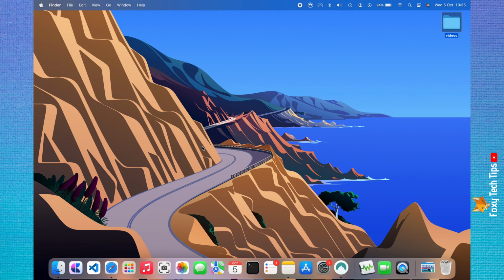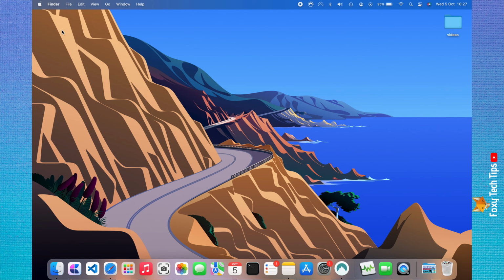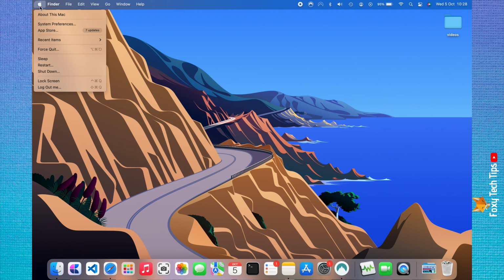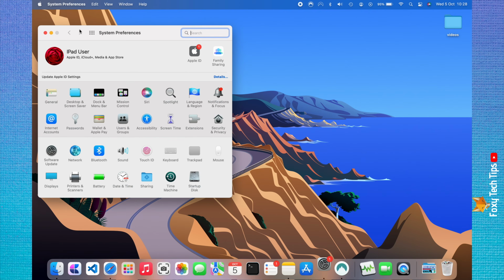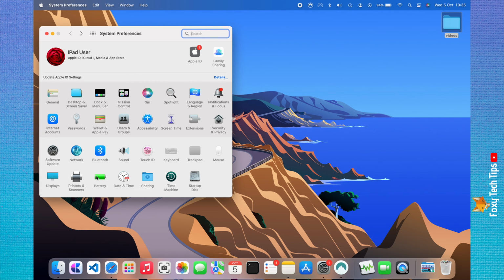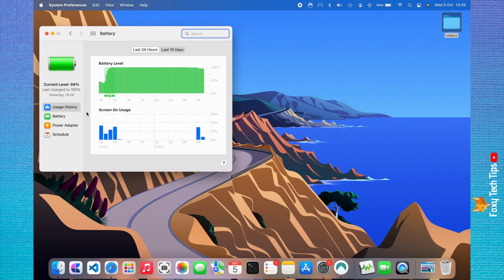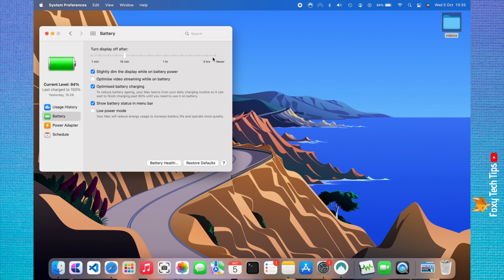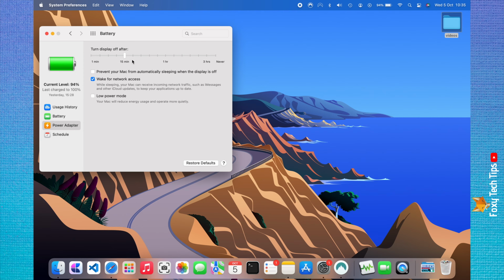How To Stop Display Turning Off On Macbook & Mac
Easy to follow tutorial on preventing your Macbook or Mac's display from turning off or going black from non use. Want to keep your Mac OS screen from going off? Learn how to keep Mac screen active now!

- In system preferences, choose ‘battery’.

- From the left menu in battery settings, select ‘battery again’.

- The first option here is called ‘turn off display after’. Drag the slider to right and set it to ‘never’

- Now, select ‘power adapter’ from the left. Drag the slider to change the timeout time to ‘never’ again.

- Your Mac’s display will now stay on, but this may affect the lifespan of the display.